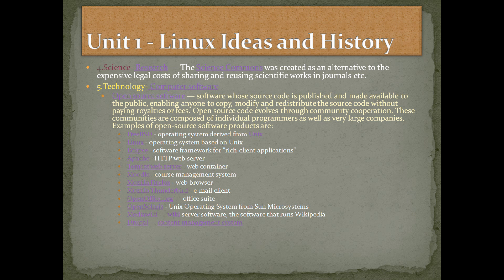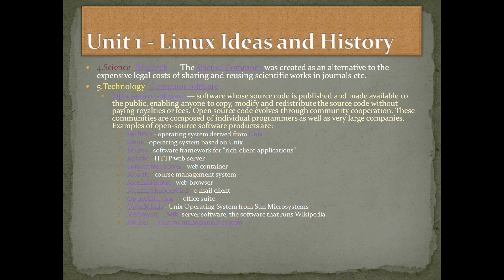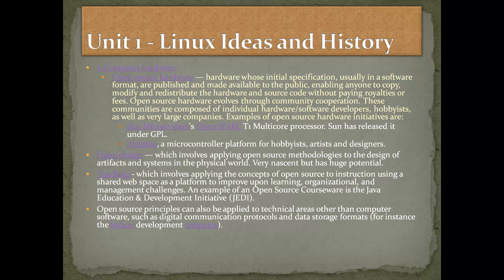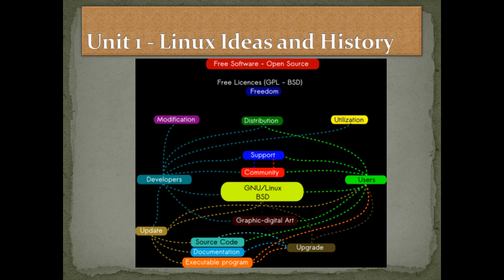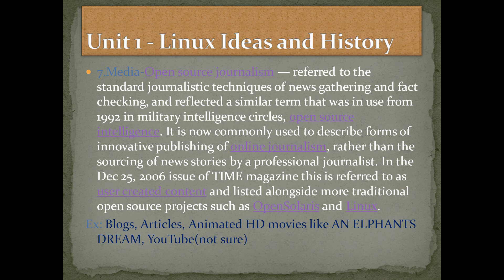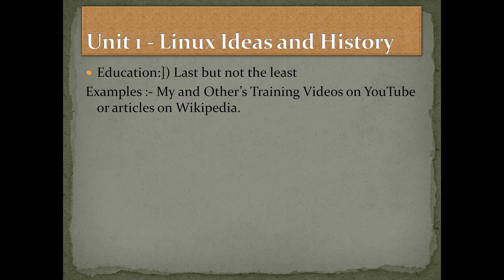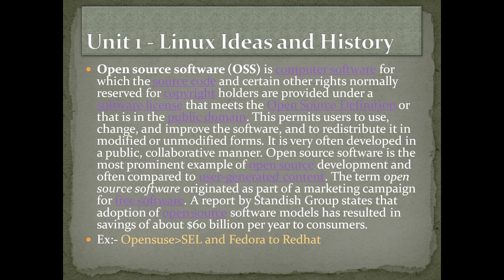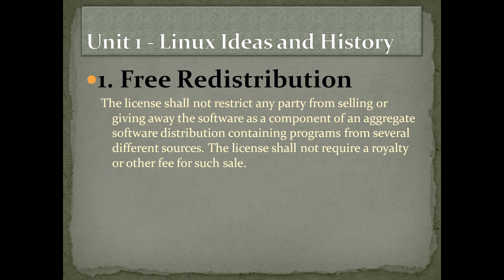RH033 Red Hat Linux Essentials Unit 1 - Linux Ideas and History-02 [HD] [1080p]